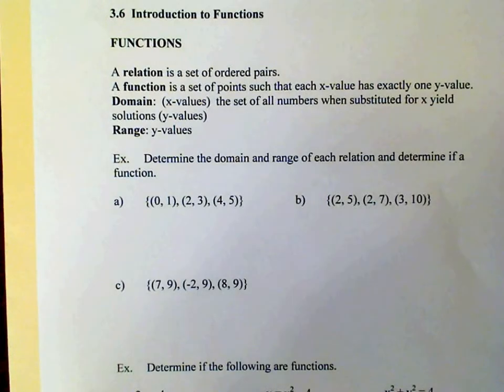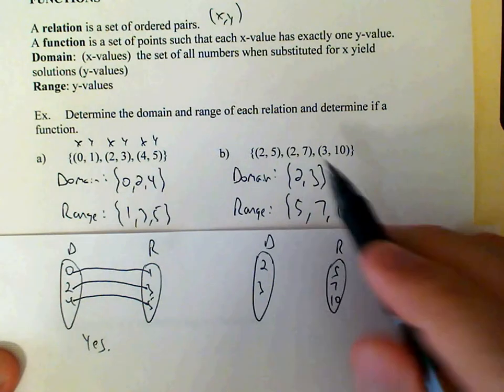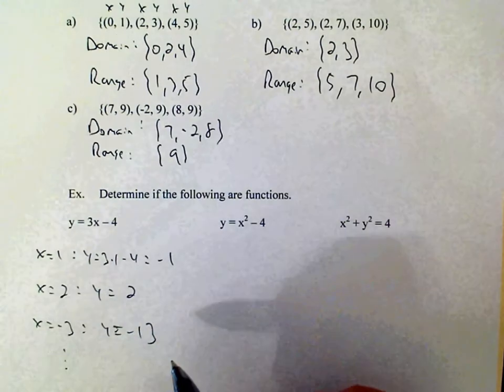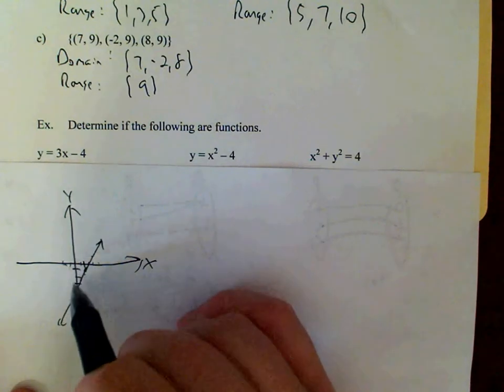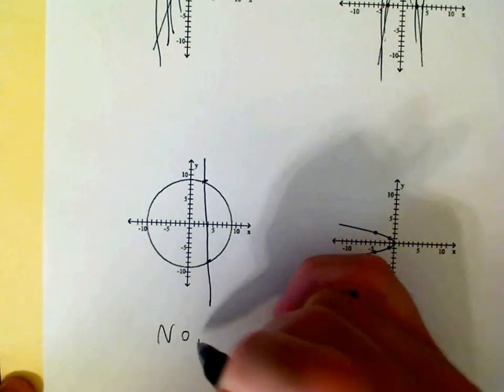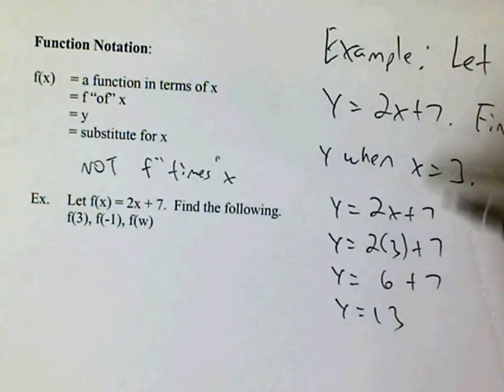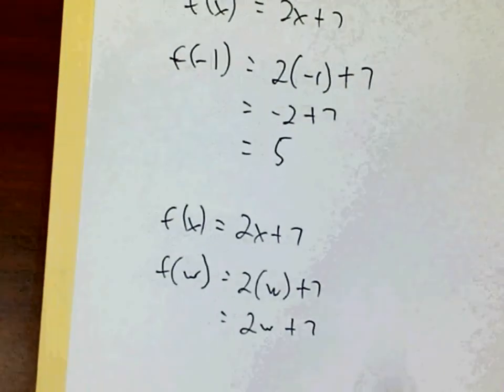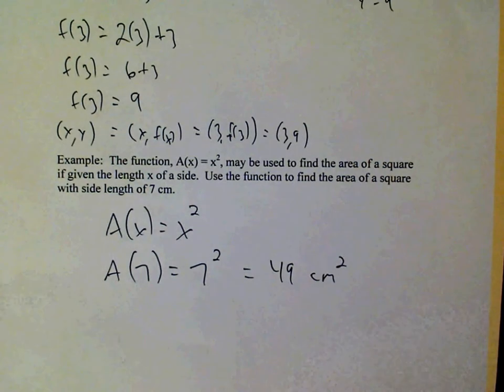085 3.6 Introduction to Functions Official 2